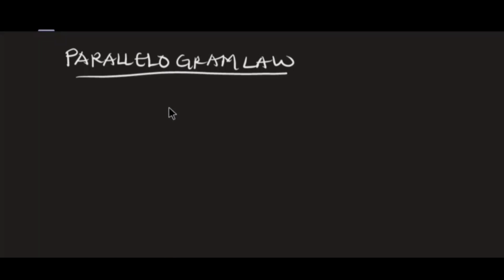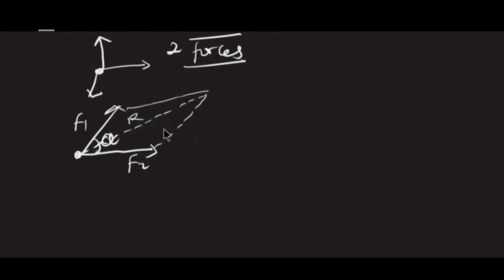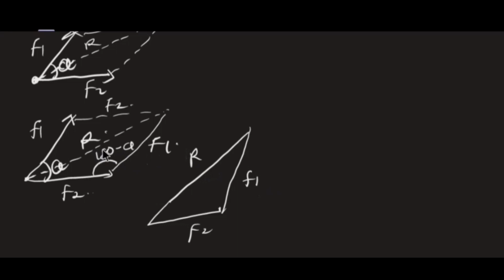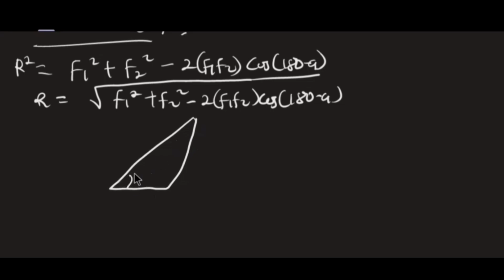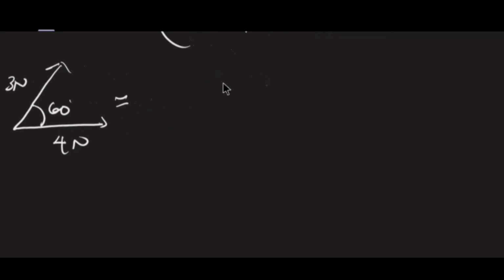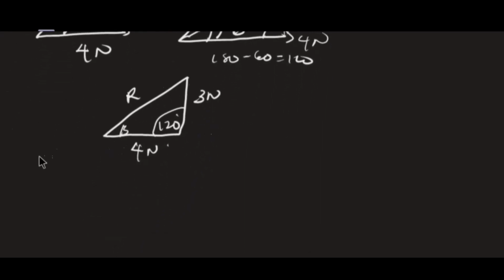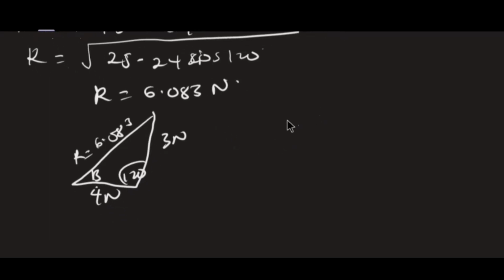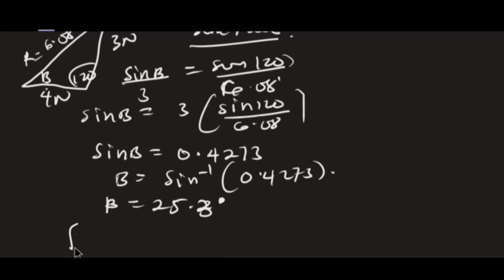parallelogram law with solved examples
Embark on a captivating exploration of vectors and forces with our tutorial on the Parallelogram Law. In this video, we unravel the principles behind the Parallelogram Law, illustrating its significance in solving problems related to vector addition and force equilibrium. Join us as we guide you through practical applications, providing insights into how the Parallelogram Law simplifies complex vector scenarios. Whether you're a student delving into the intricacies of physics or an enthusiast eager to understand vector operations, this tutorial is your gateway to mastering the Parallelogram Law and its practical implications.